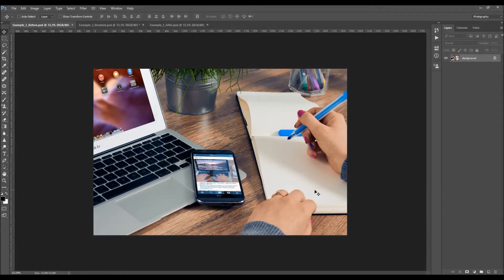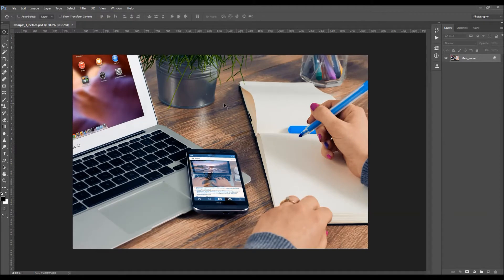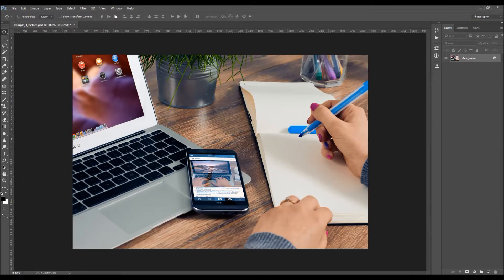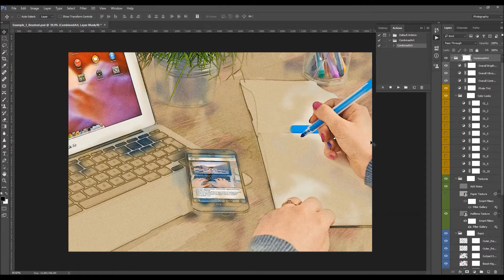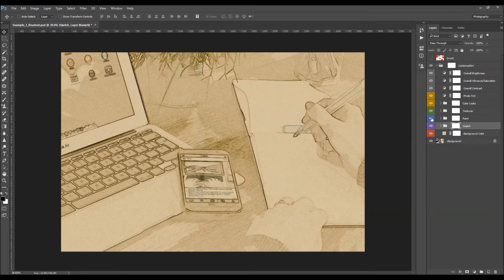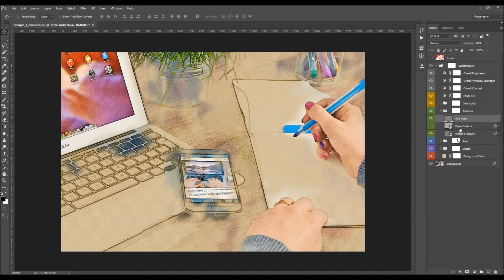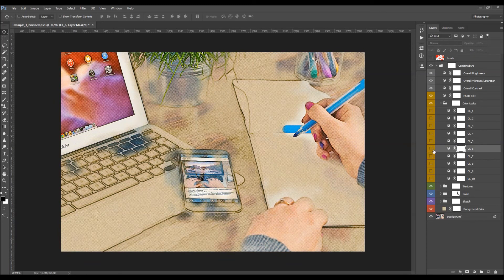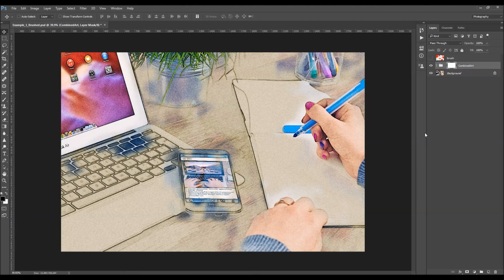Combined Art Photoshop Action Tutorial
In this video, Marko demonstrates how to use his Combined Art Photoshop action.